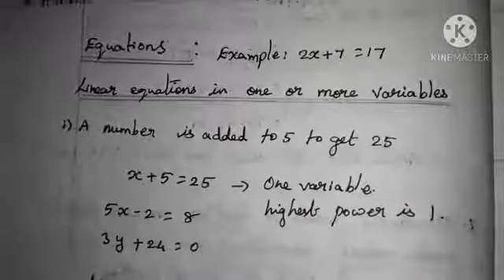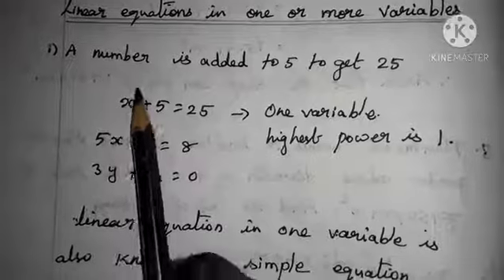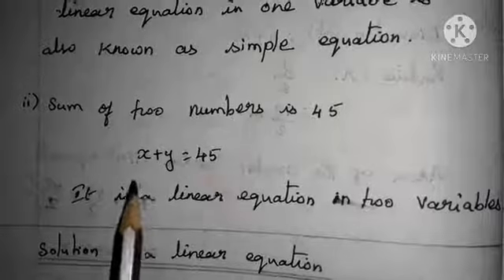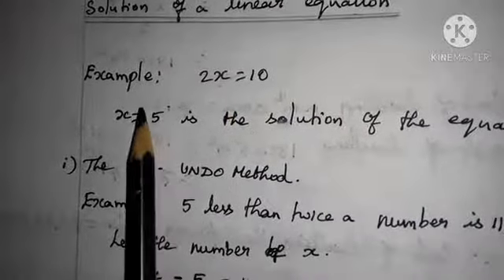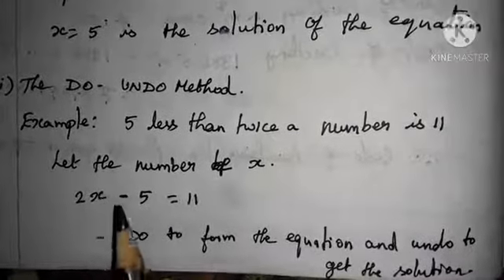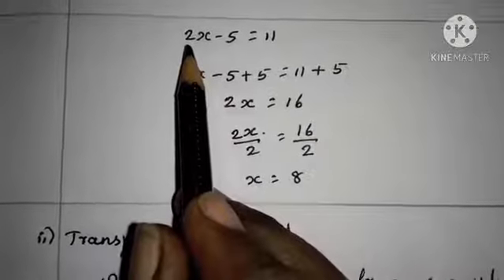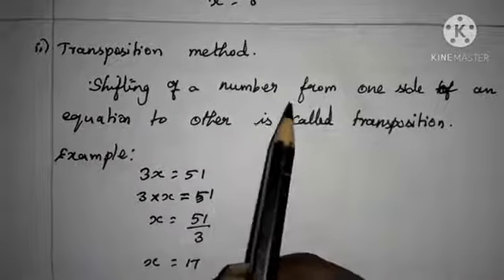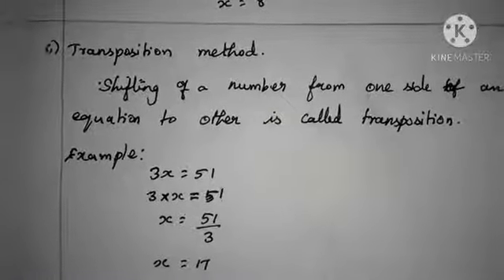8th std maths Linear Equations In One Variable